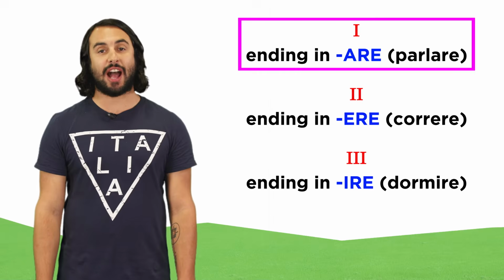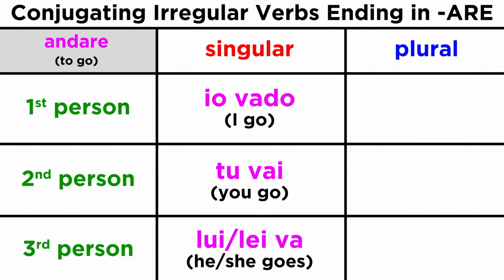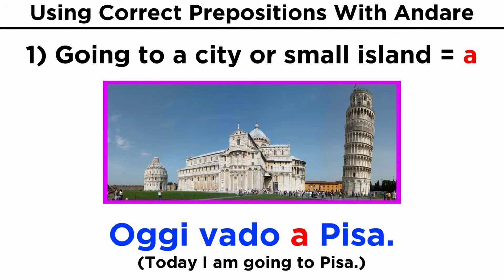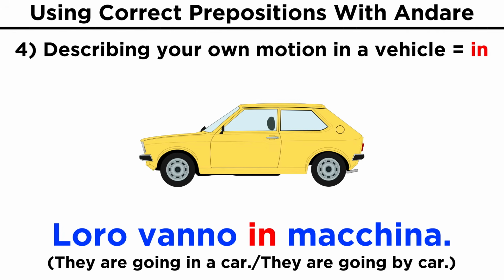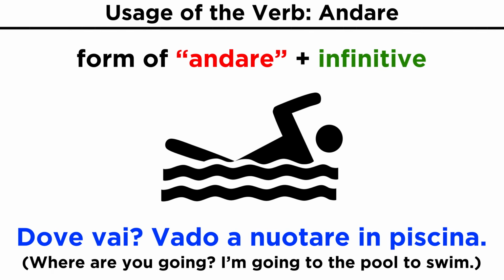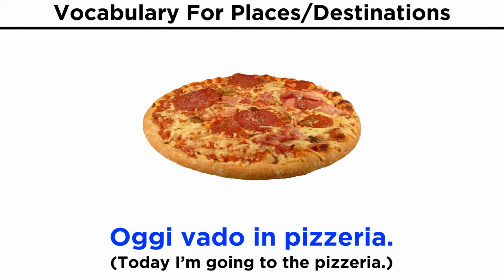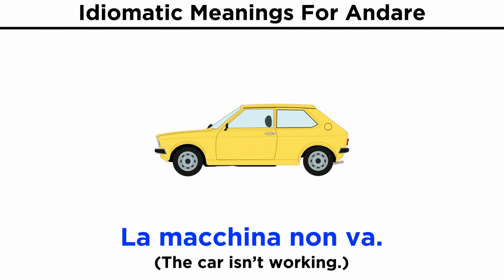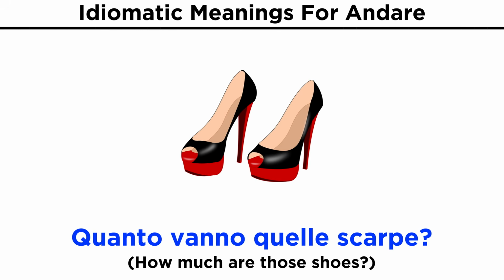Conjugating the Irregular Verb: Andare (To Go)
So we just learned how to conjugate verbs of the first conjugation, which are the ones ending in -ARE. But there are a handful of irregular verbs in this group, and they are extremely common, so we have to go over them right away. Let's start with "andare", which means to go!